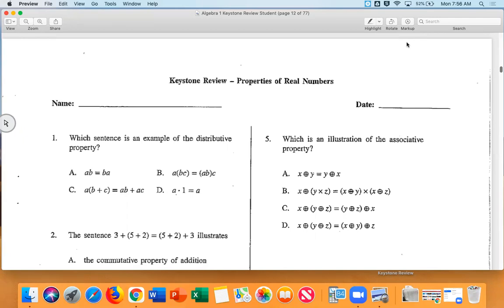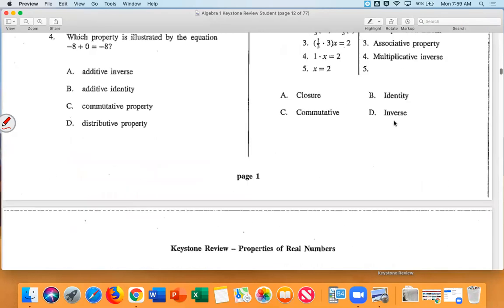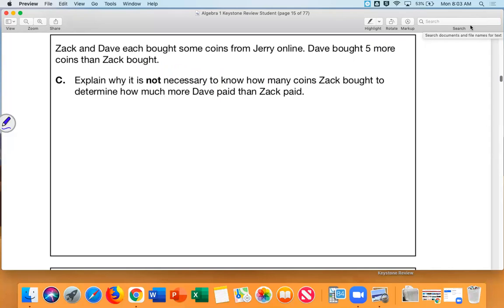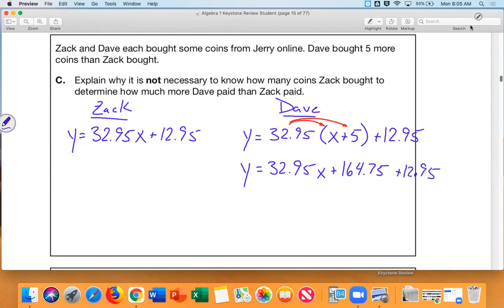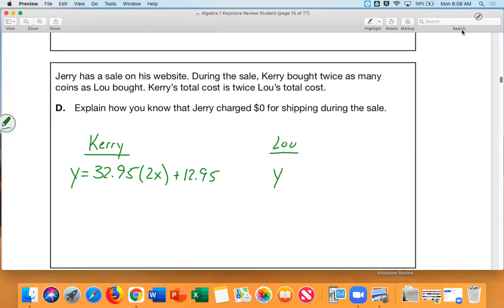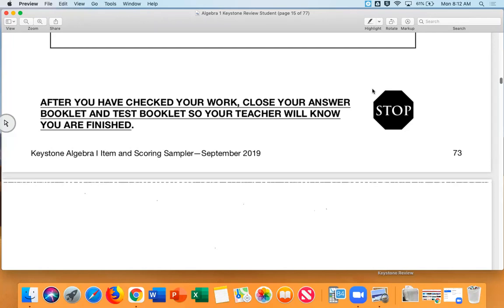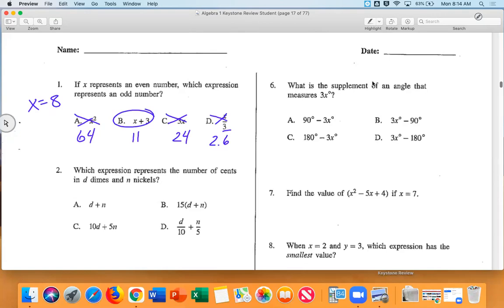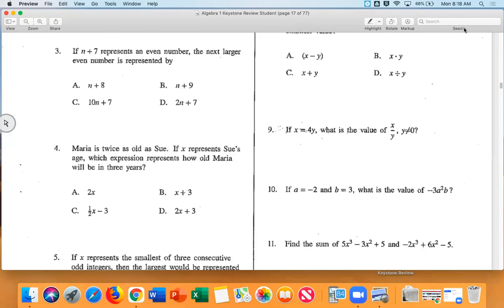Keystone Prep Properties of Real Numbers and Algebraic Expressions